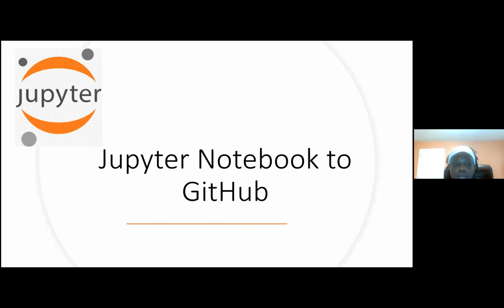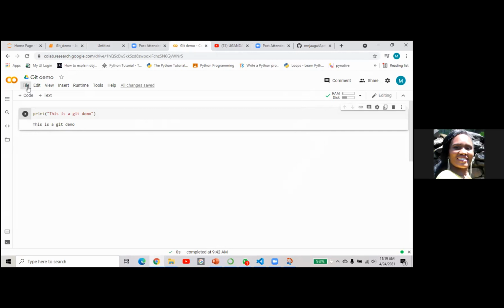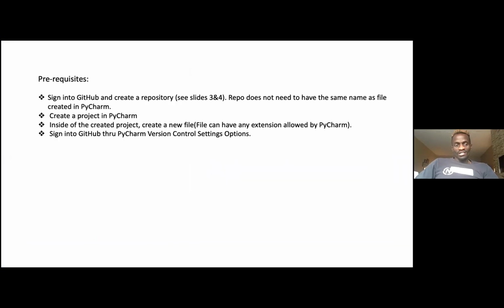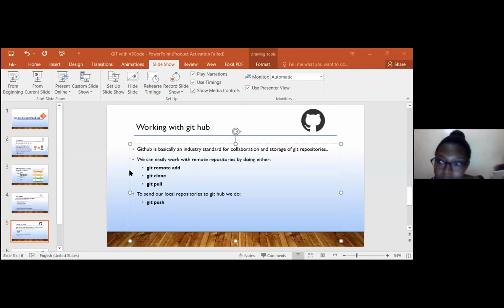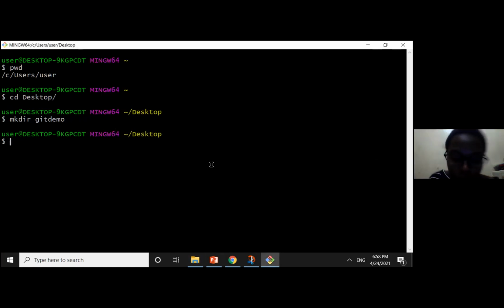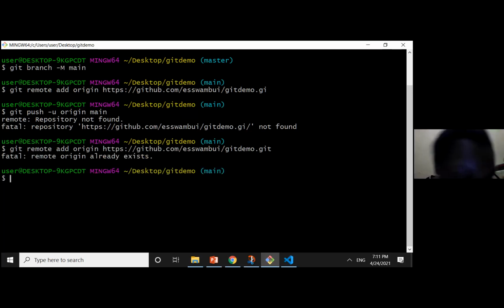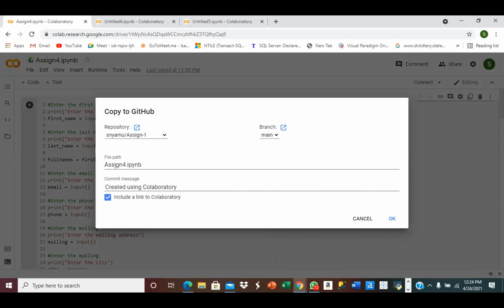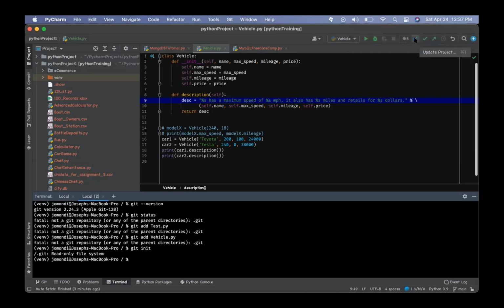GitHub Demystified with Various Python IDEs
GitHub Demystified with Various Python IDEs: Jupyter Notebook, Google Colab, Git with GitHub, VScode with Git and PyCharm with GitHub.